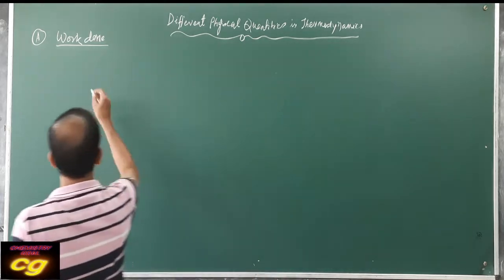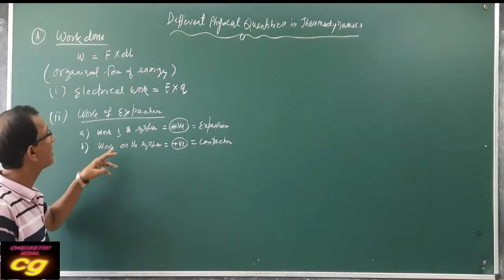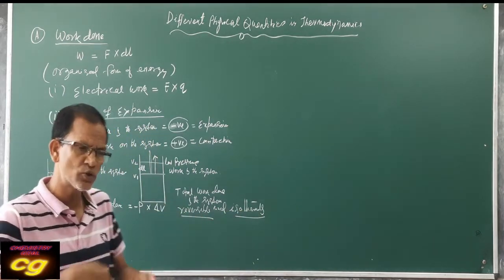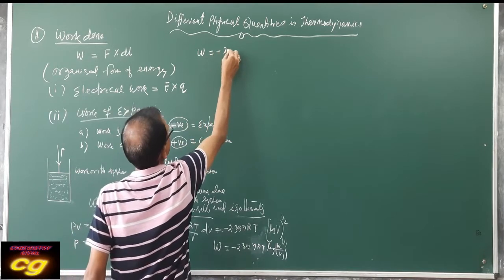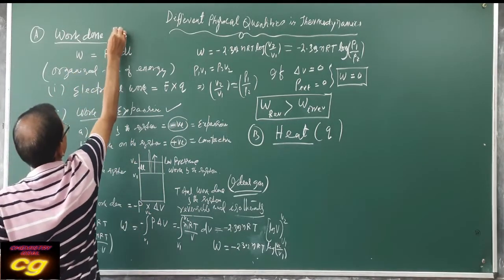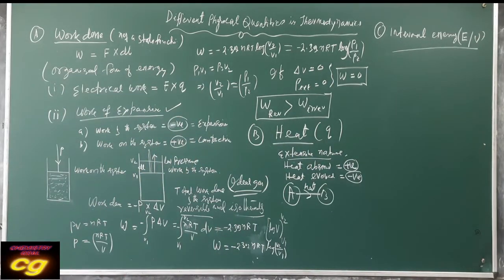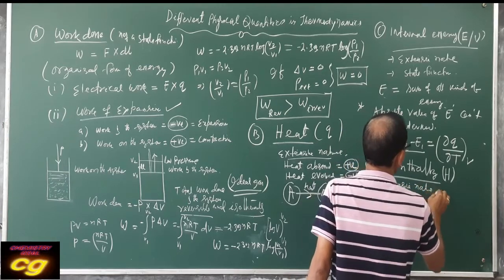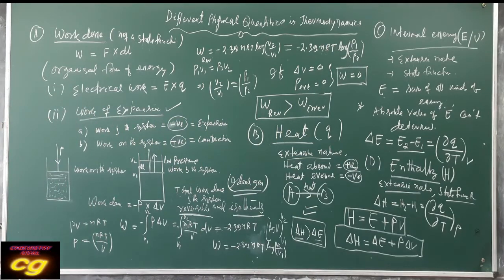THERMODYNAMICS 2 : Different physical quantities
Chemistry Lesson 193 : Different physical quantities